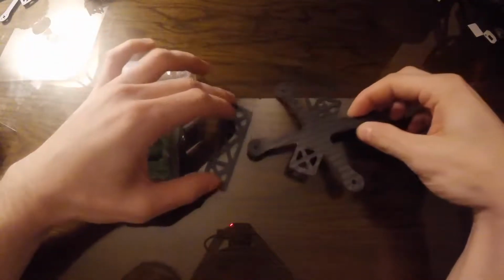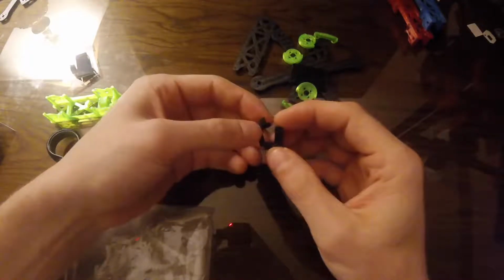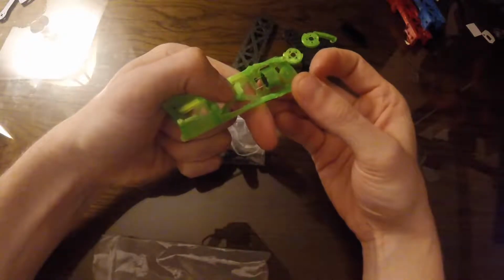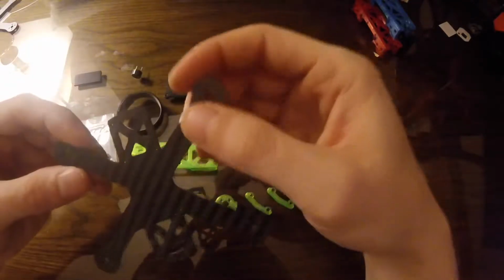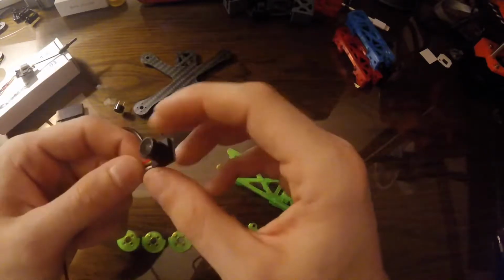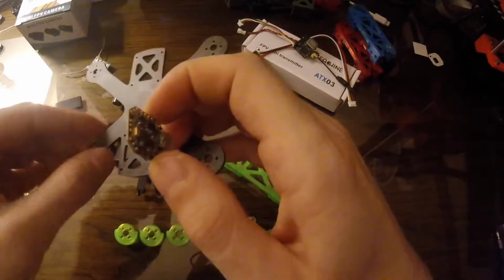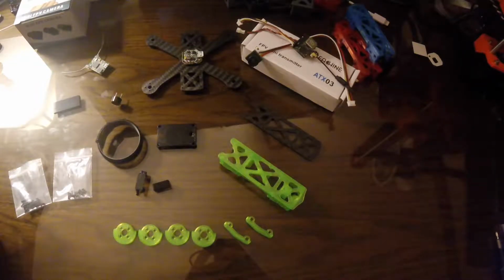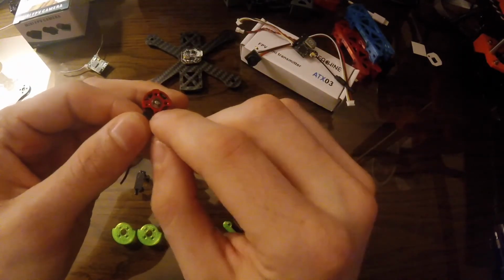G103 Micro Drone Frame Kit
This video is just to show the parts that come with the kit, as well as the recommended parts to use with it.